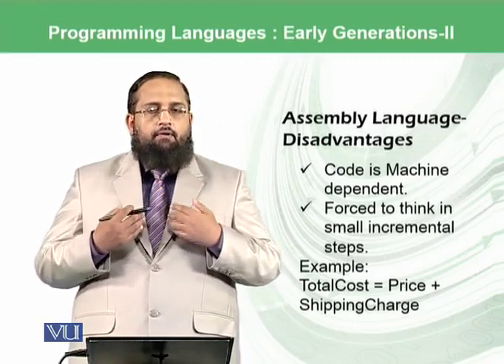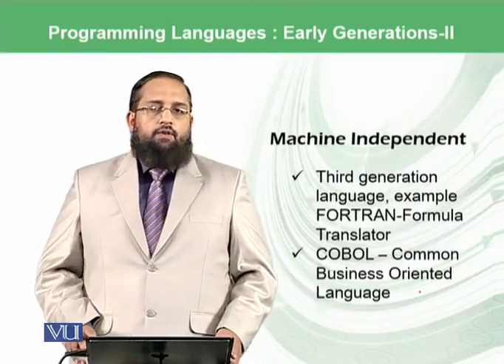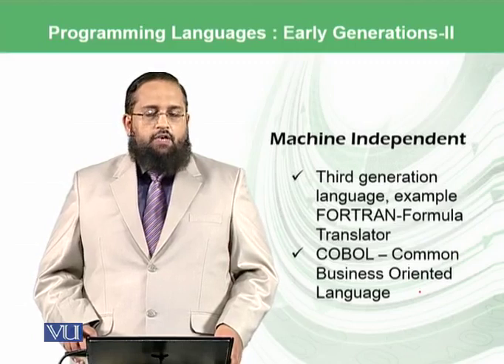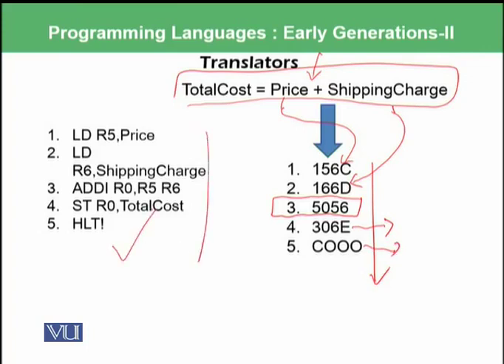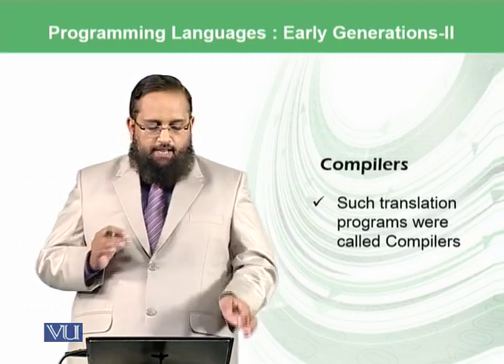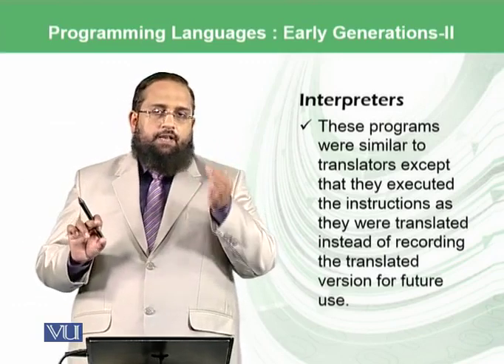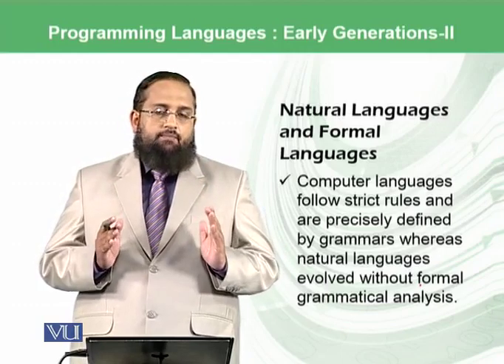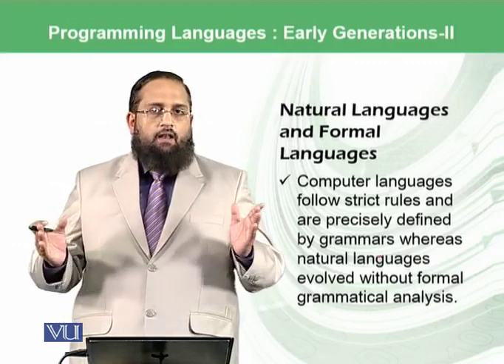Programming Languages .CS101 Topic110